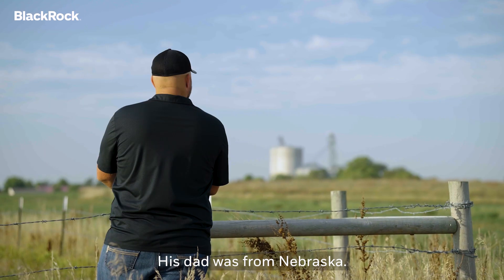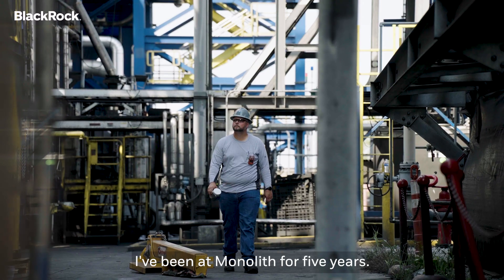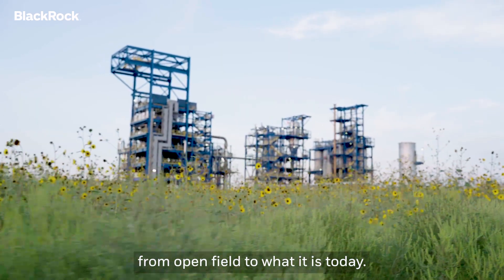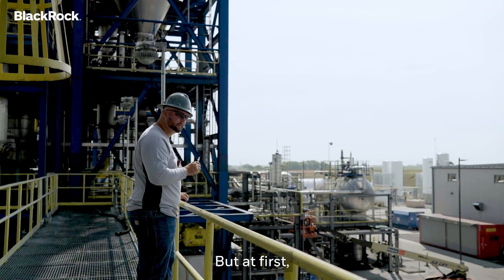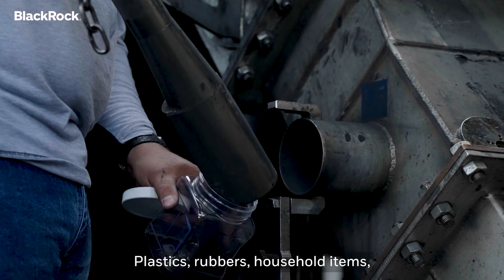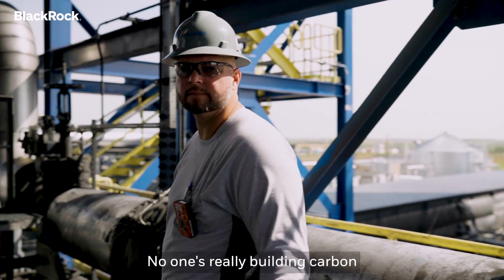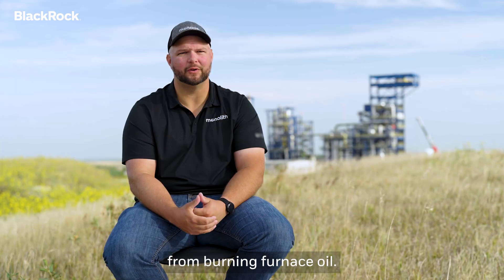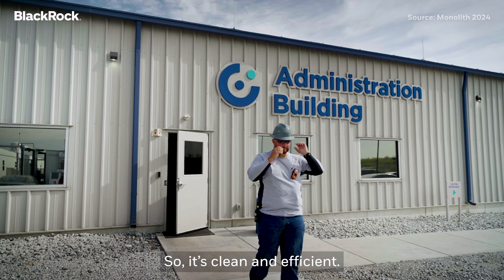A day in the life of a Monolith operations supervisor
"I've seen the plant grow from open field to what it is today.” We spent the day with Sean Lindblad, an operations supervisor at Monolith’s Olive Creek 1 (OC1) plant in Nebraska to learn how he helps produce the low-emission carbon black that is used to create products we use every day.

We’re visiting companies we invest in on behalf of our clients to discover how they are developing innovative solutions that could transform their industries.